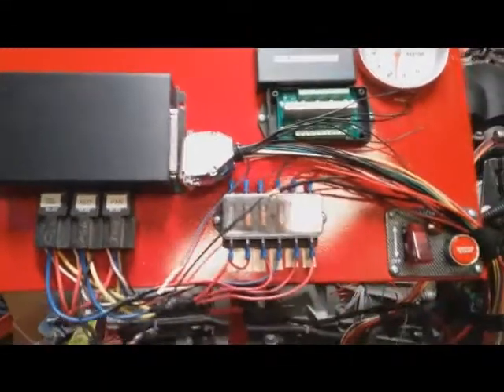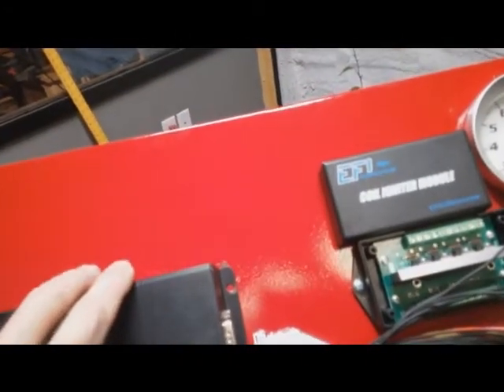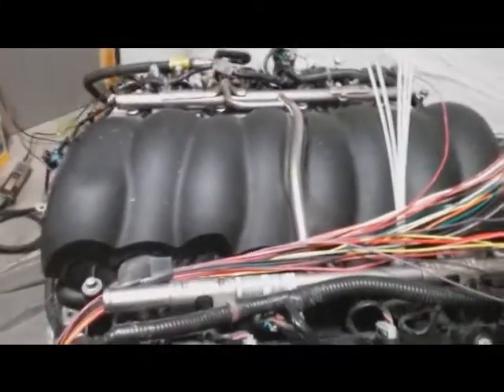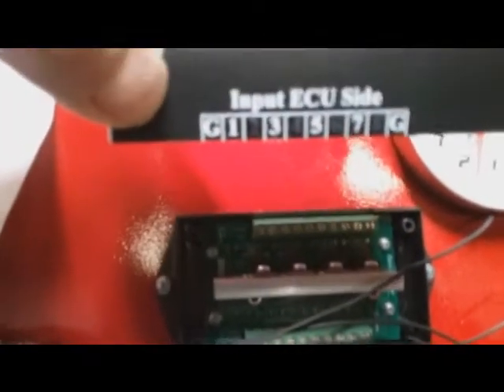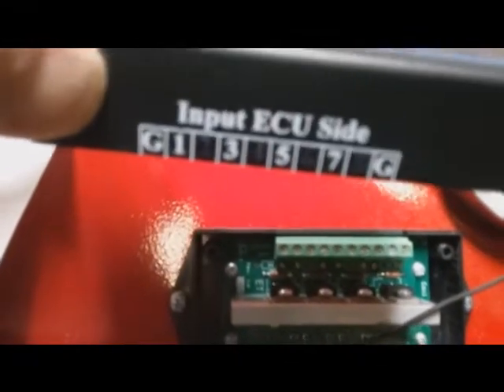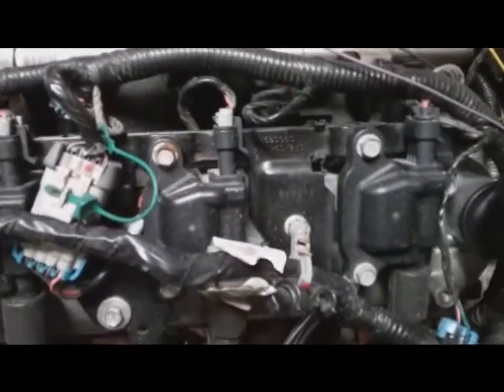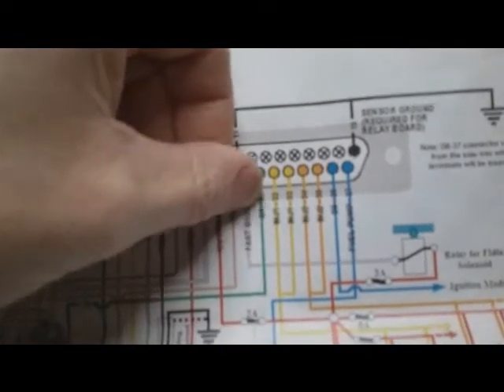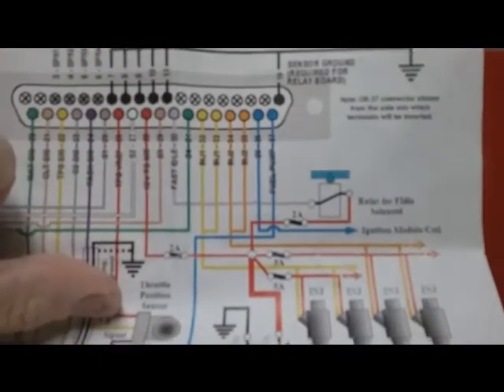megasquirt coil wiring??? how to? 8 coils one ignition wire output.. my head hurts bad!!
Ok general wiring just shows one ignition output wire and there is only one on the megasquirt 3 db37 plug. I have efisource ignitor box do i need it on ls3 coils i heare they are built in this is the same as the low volt coil inside the coils? batch fire if so how many out puts are needed for coil near plug or sorta related to cop coil on plug what order how is it wired? been all over the web doesnt seem to be simple being different hardware, different firm ware, different commment from ls1 ls2 ls3 coils being different for each combo.. lol my head hurts and now sure yours does 2.. how to go least expensive way from one wire ignition output to 8 coils
i looked at diyautotune.com, efisource.com, sloppy wiki, to many different combinations.. just read 15 minutes to see it was ms3pro exclusive info